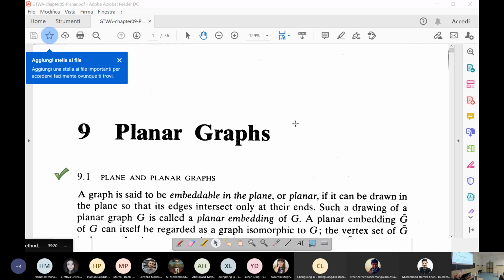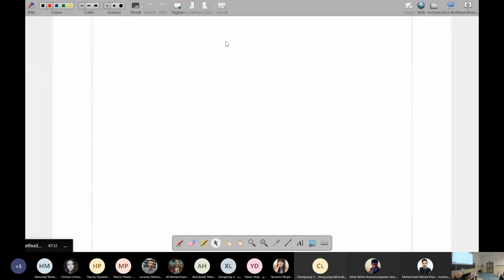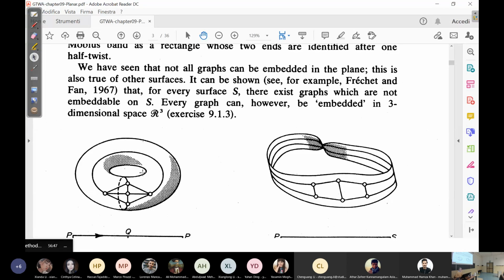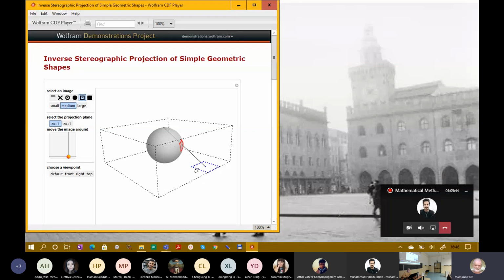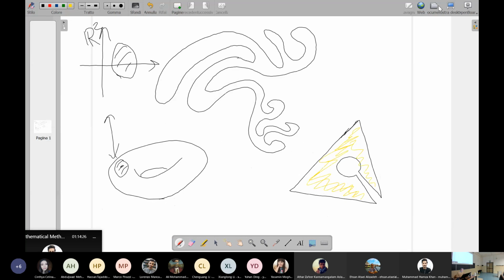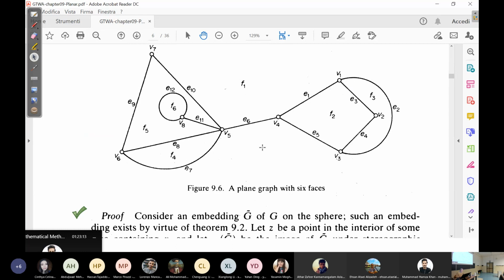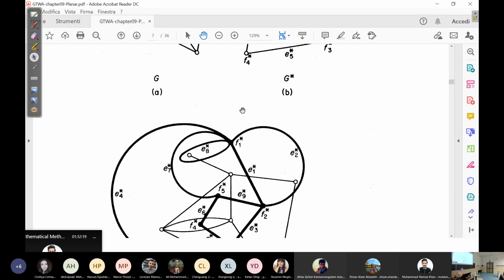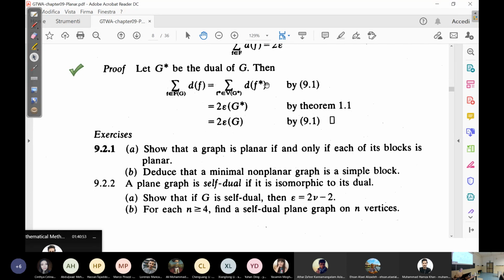Mathematical Methods M271020A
Planar and plane graphs. Surfaces. Stereographic projection. Dual graphs. Euler's formula. Kuratowski's Theorem. 5- and 4-color theorems (hint). Hint at configuration spaces.